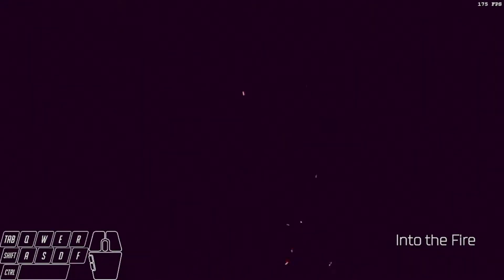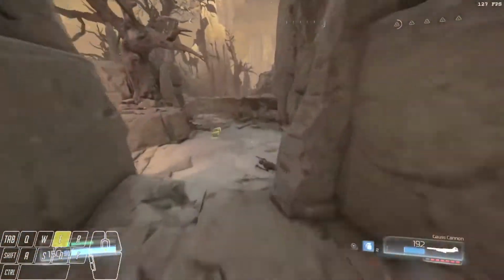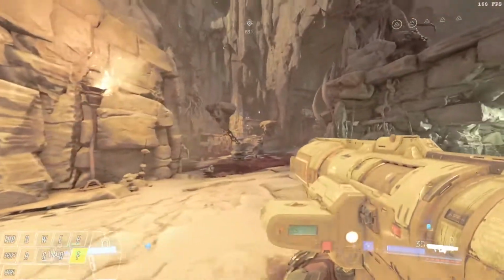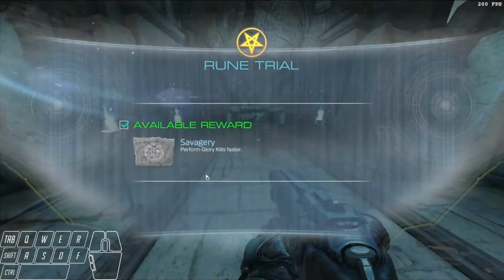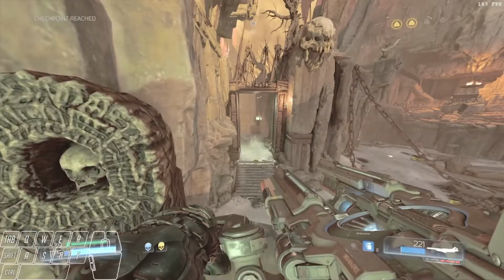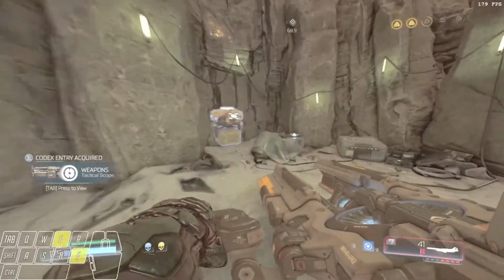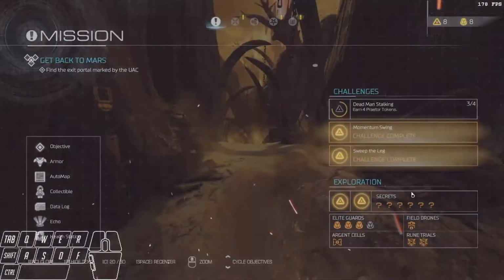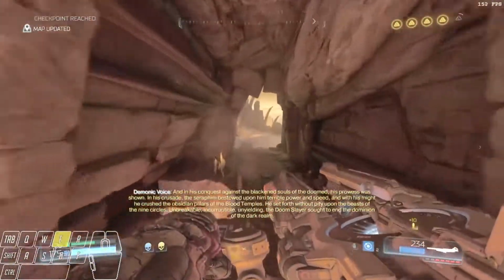DOOM (2016) 100% Classic Tutorial - Part 7: Kadingir Sanctum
This tutorial series is aimed at teaching new runners the route and general strategies for DOOM (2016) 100% Classic.